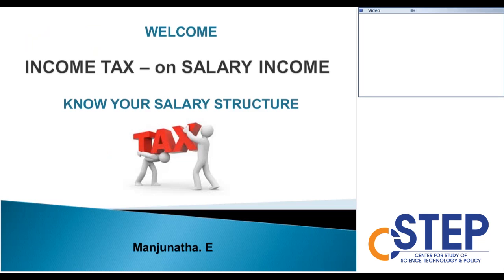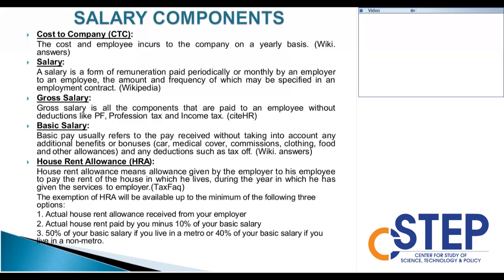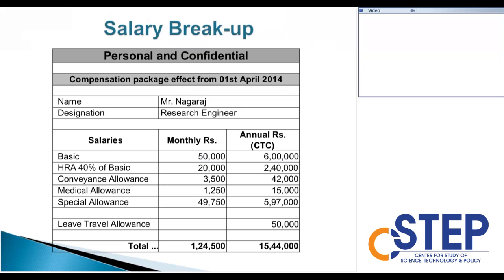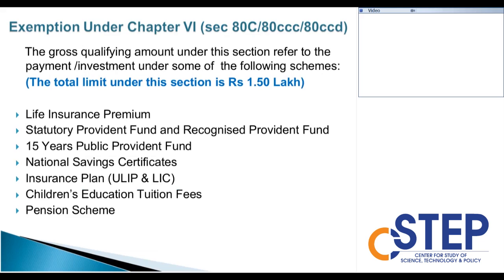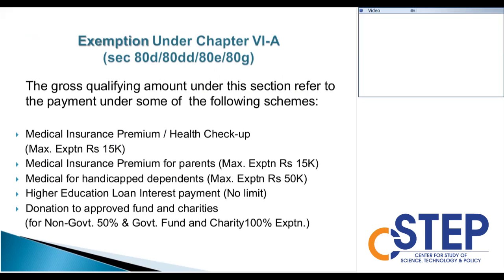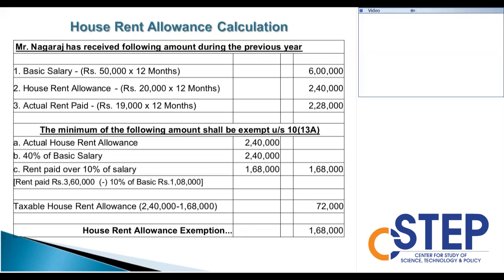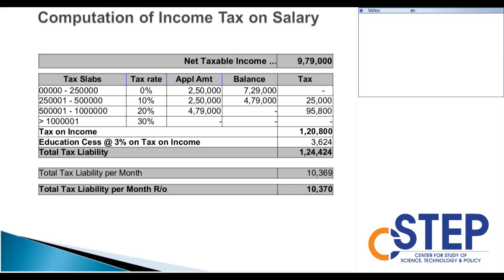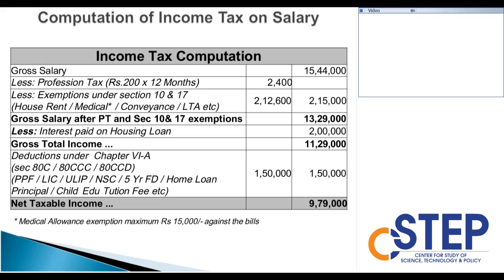Income Tax on Salary Income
Webinar titled 'Income Tax on Salary Income' presented by Manjunath E., Associate - Finance at CSTEP.